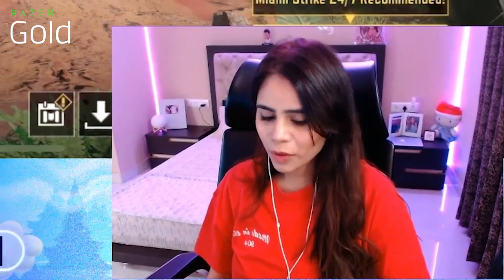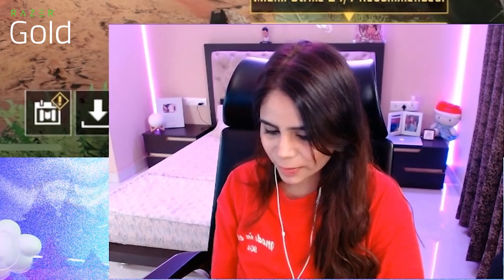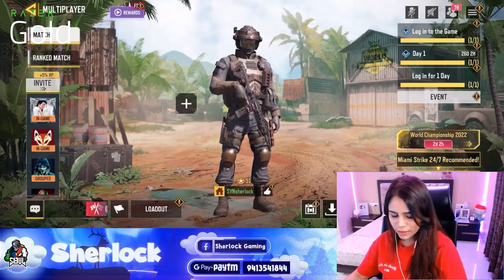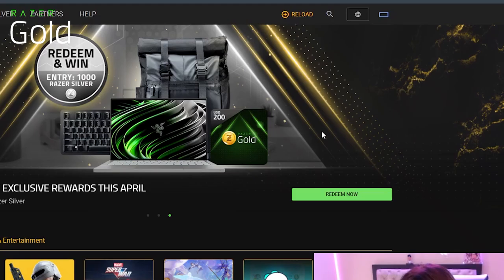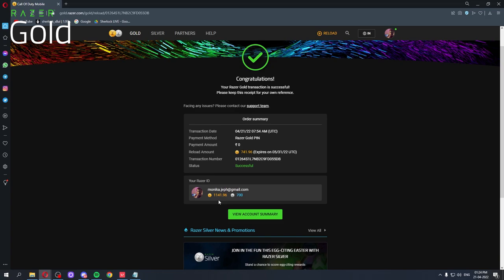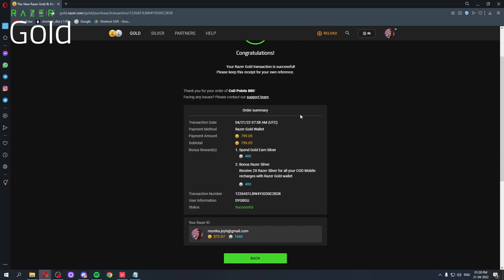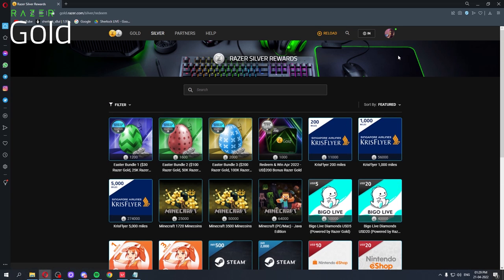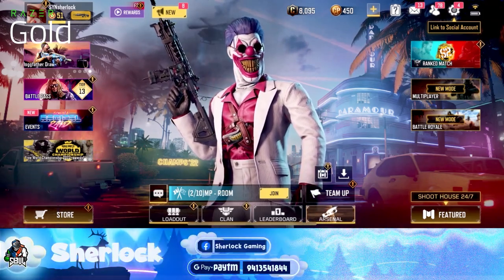Pro in Every Game? 😎 COD Mobile | Razer Gold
Compete for the #1 place in the best Battleground Mobile game Call Of Duty Mobile and purchase COD points through Razer Gold to get 2x Razer Silver to redeem more rewards.

Sign up for the Razer Gold here : rzr.to/sherlock-codm